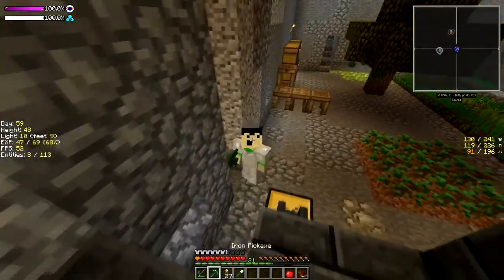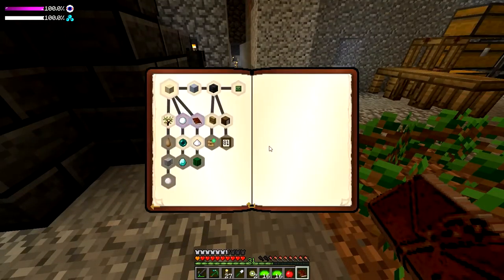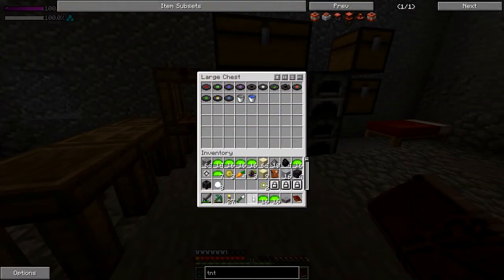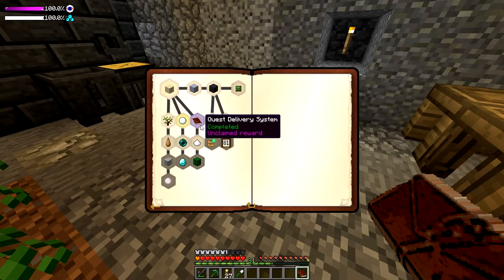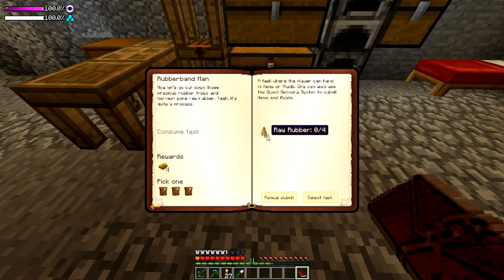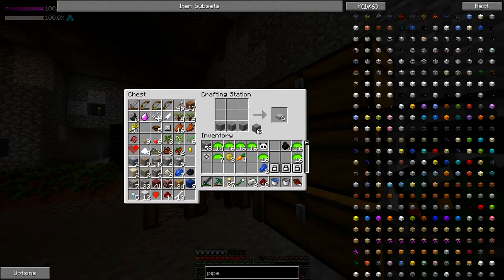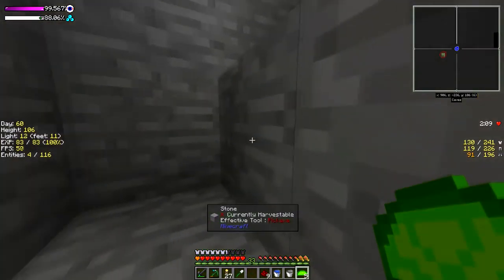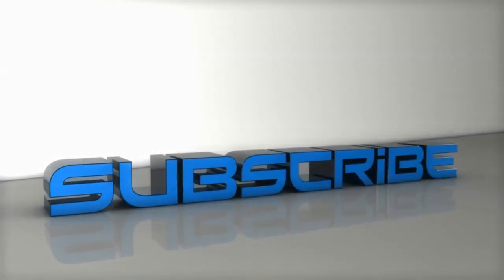Let's Play - Minecraft - Journey To The Core - Panda Mask #15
Check out today's journey as I start completing some quest and end up getting a panda mask and hunting on new ways to get diamonds.

Journey to the Core is a challenge modpack based on the story "Journey to the Center of the Earth". You begin your trip in a small cave on the overworld and slowly move further down dimension by dimension until you reach the core. Enemies are smarter, the physics are real, and the darkness is overwhelming. Check it out today!